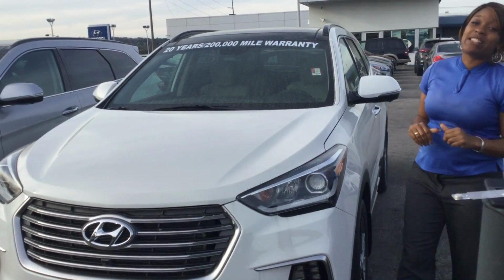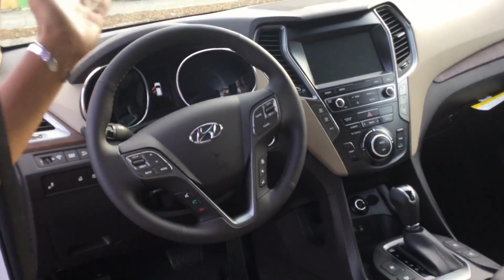Roland's Santa Fe @ Tameron Hyundai in Hoover